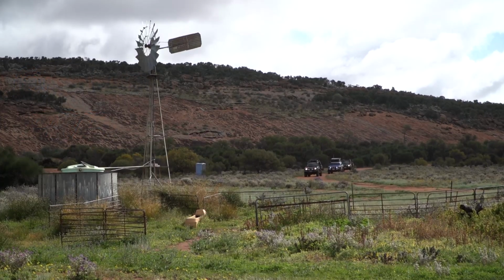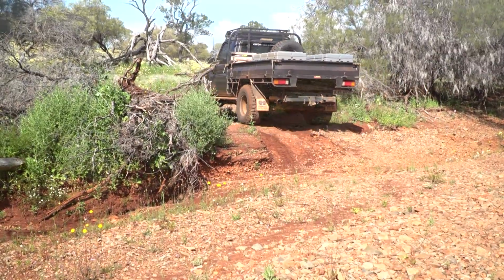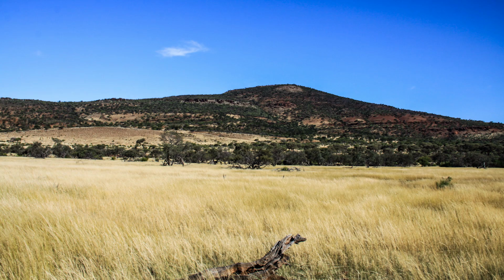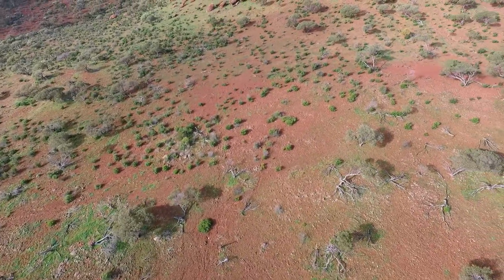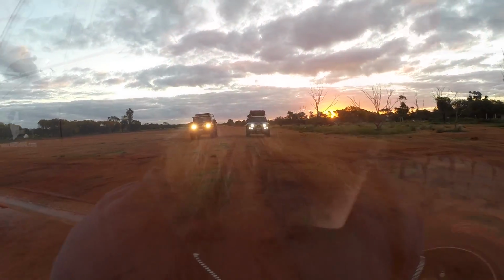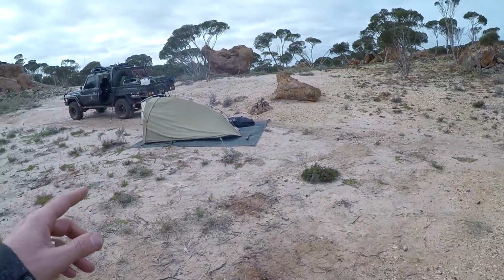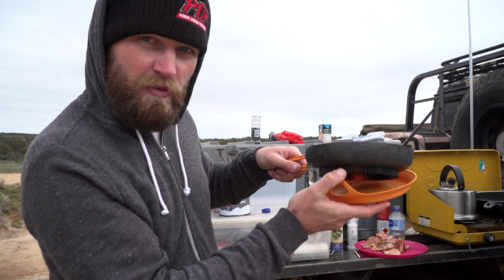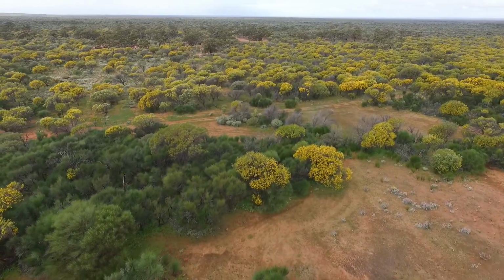Outback 4x4 Weekender, part 2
Outback 4x4 Weekender, part 2 is our 2nd last Adventure trip we recorded in 2016. We visit the West Australian Outback for a long weekend of 4 Wheeling. We visit Ninghan station and some private land only we have access to. This is a 3 day trip.
Part 2 starts from the morning of day 2 at Warrdaggar Rock.